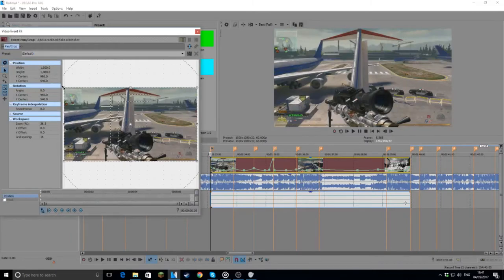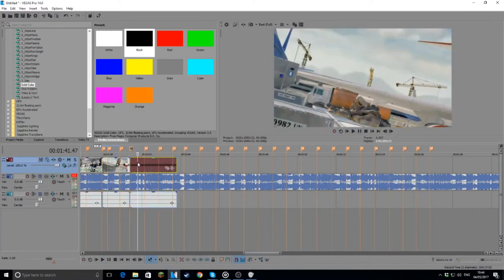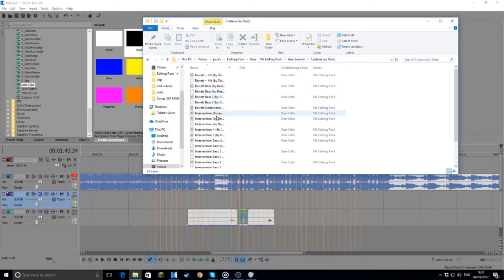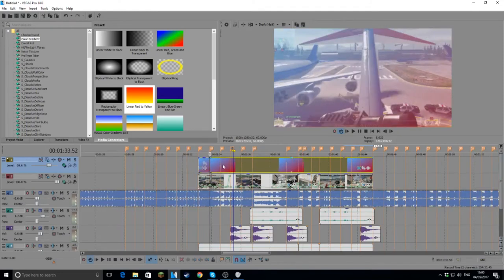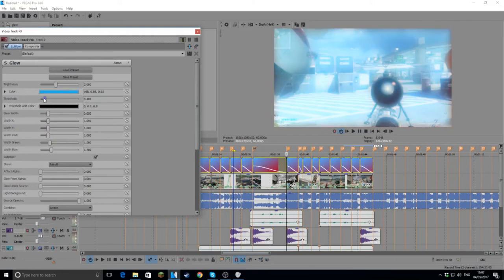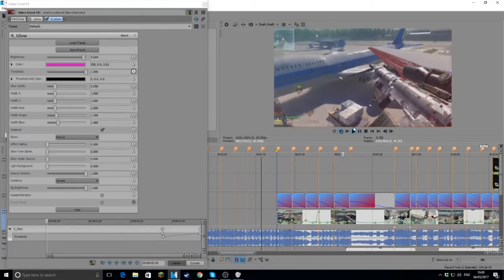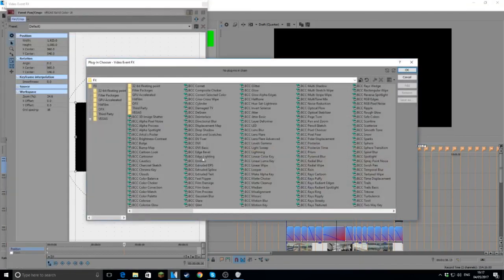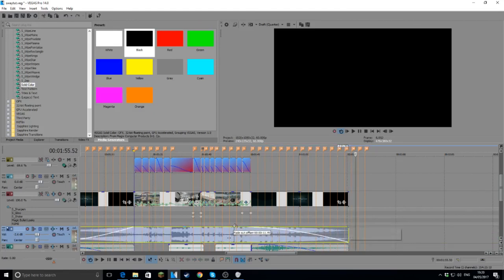yTabx Edit Tutorial